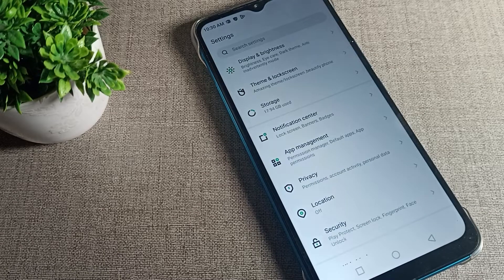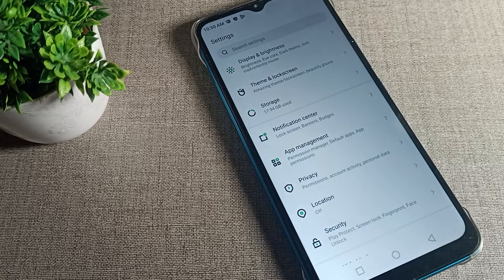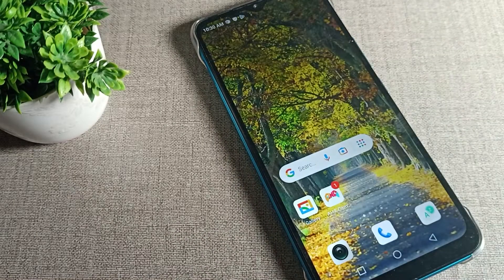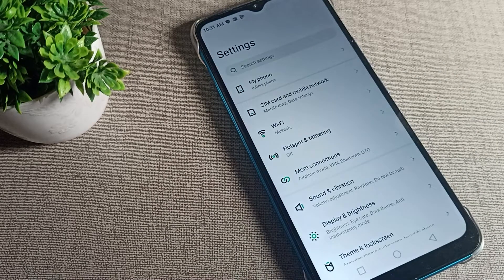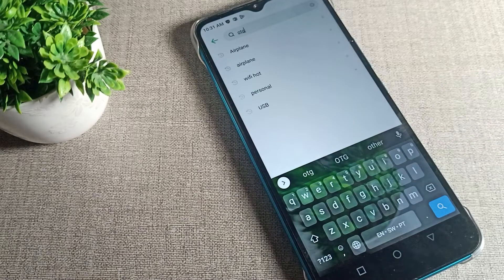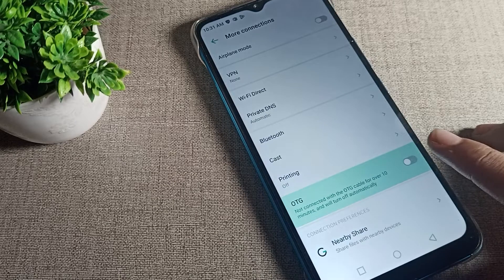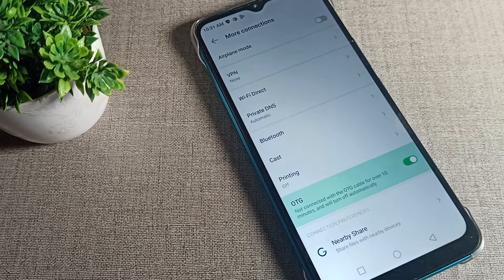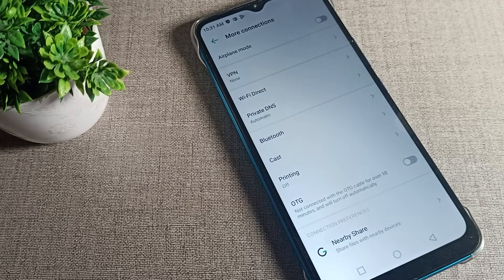infinix smart 5a, how to enable OTG connection in infinix mobile